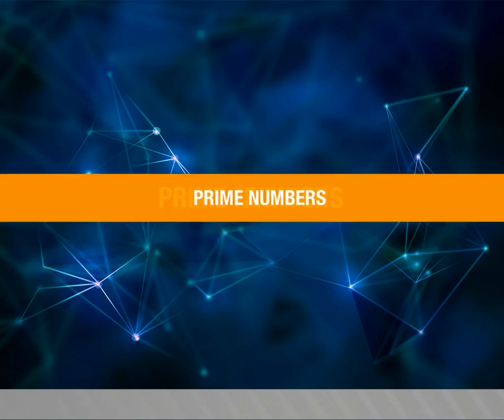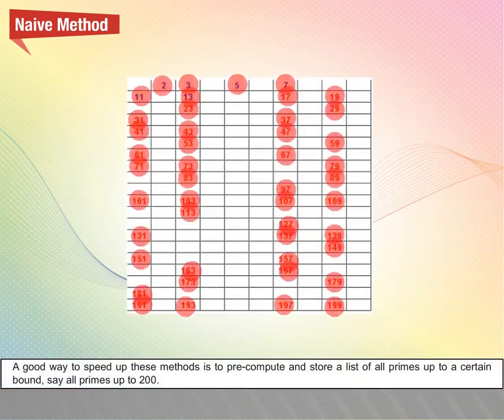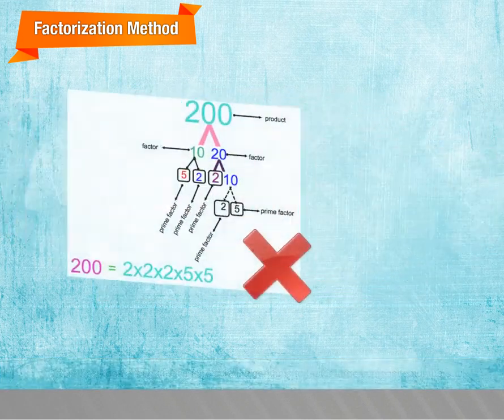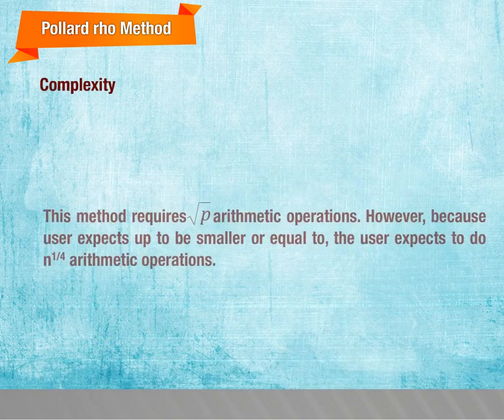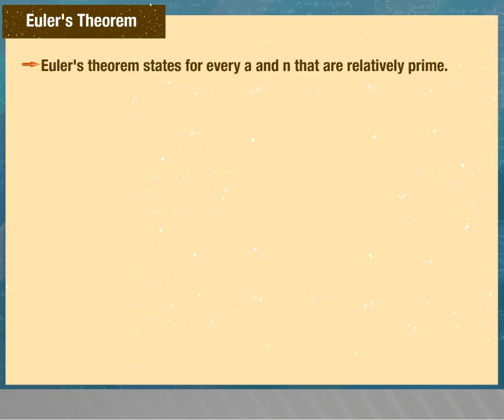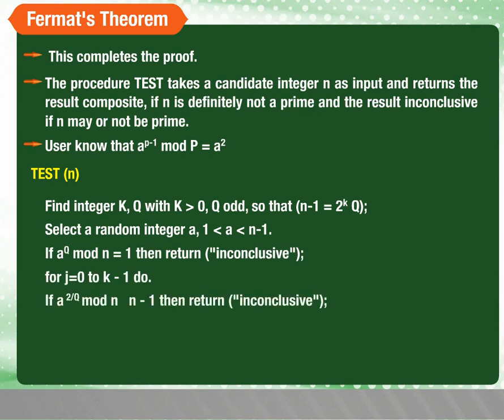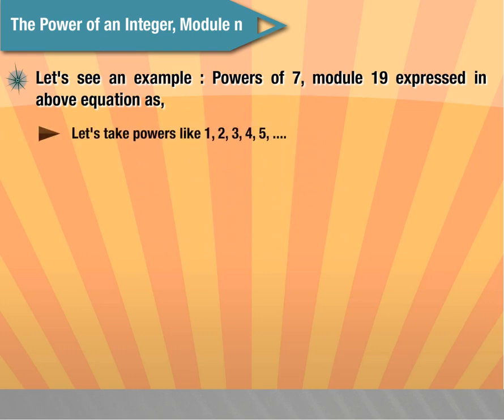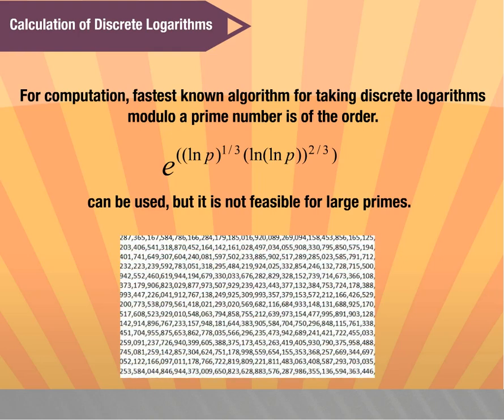IS 3 Introduction to Number Theory